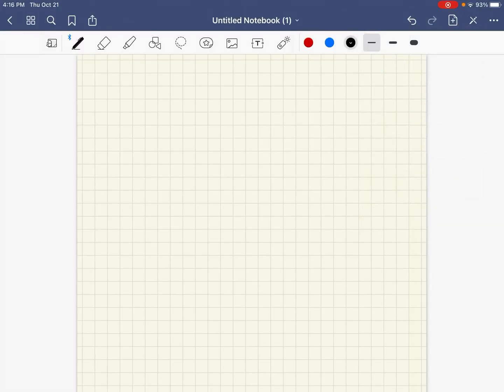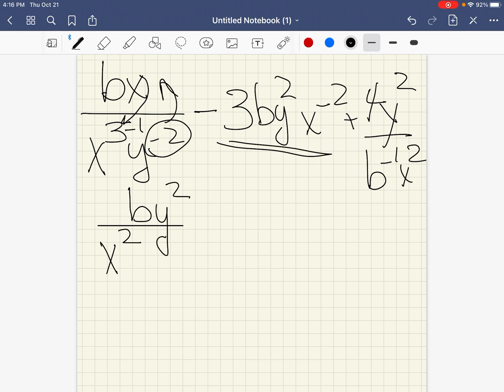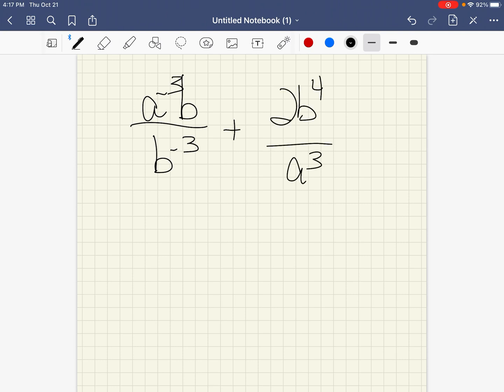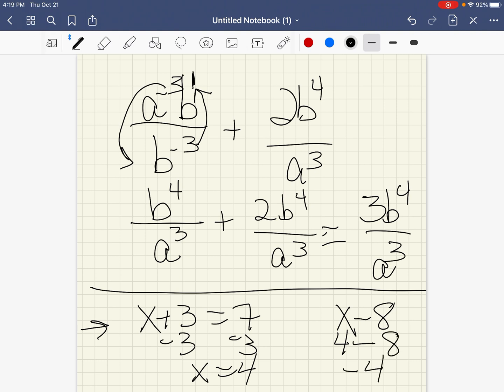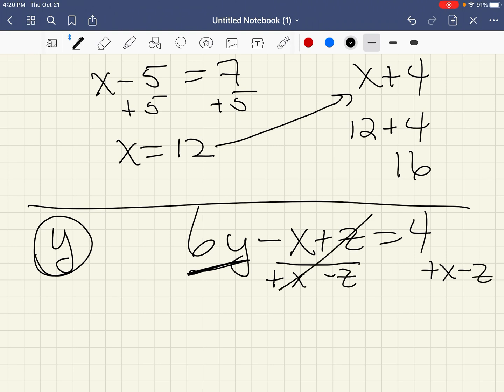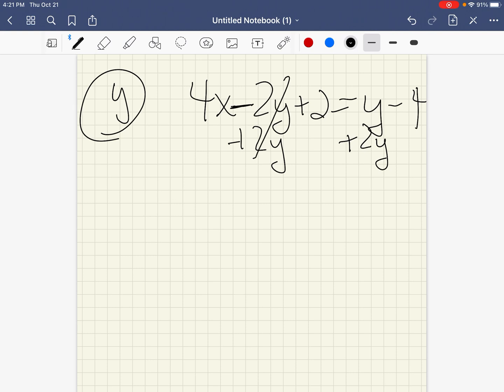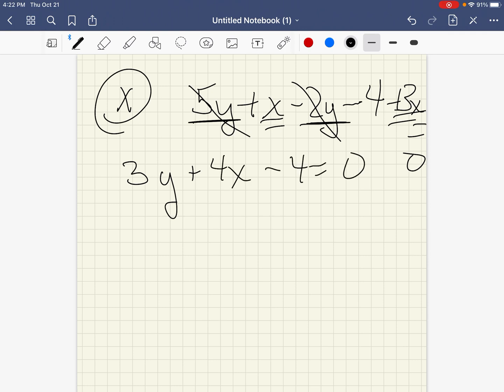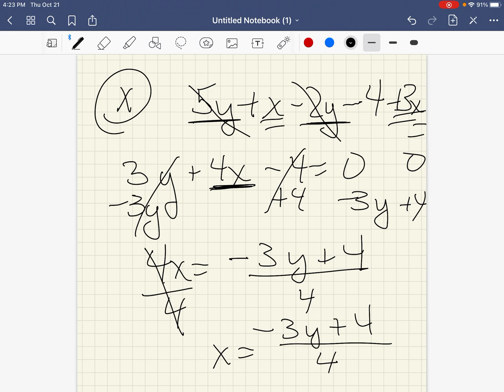Algebra 1 lesson 41&42